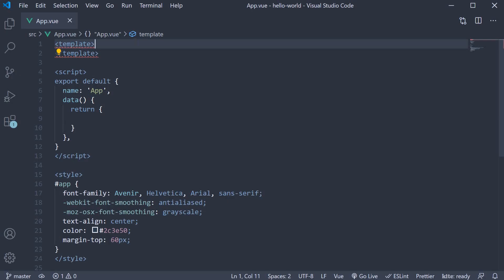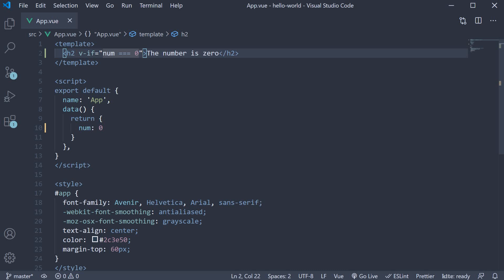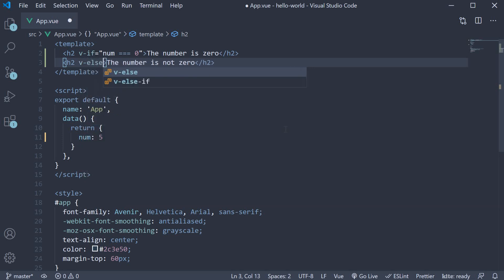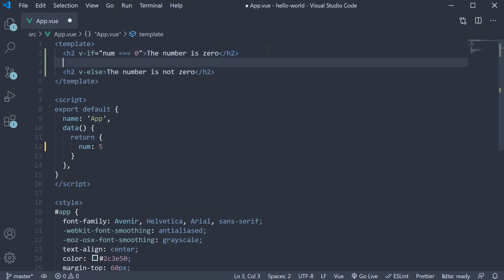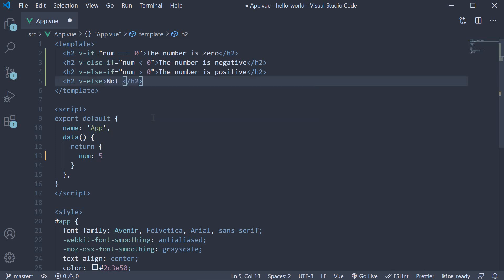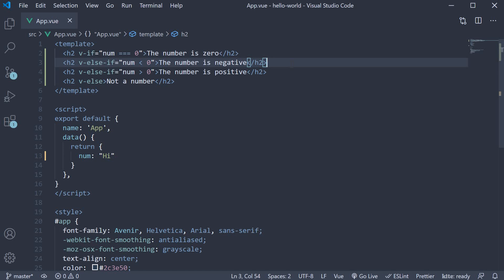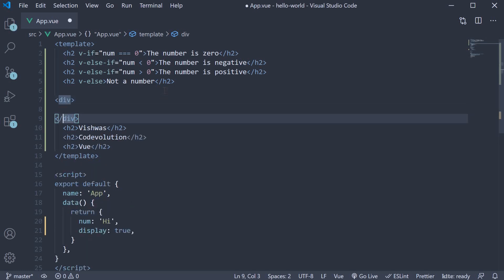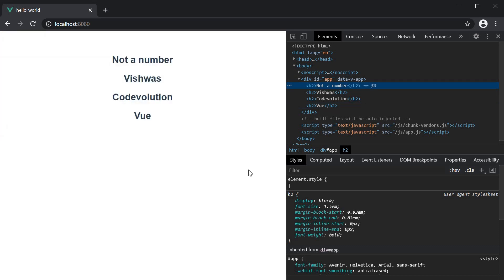Vue JS 3 Tutorial - 11 - Conditional Rendering (Part 1)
Conditional Rendering in Vue.js 3